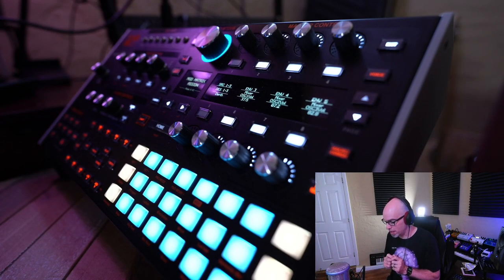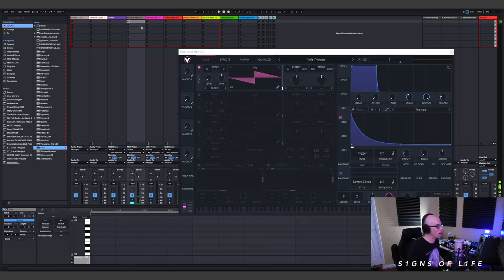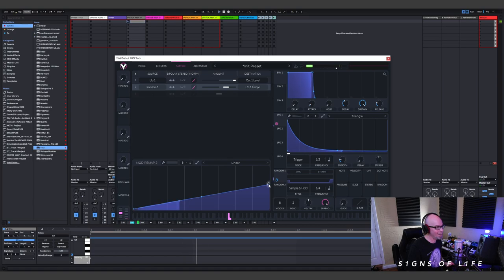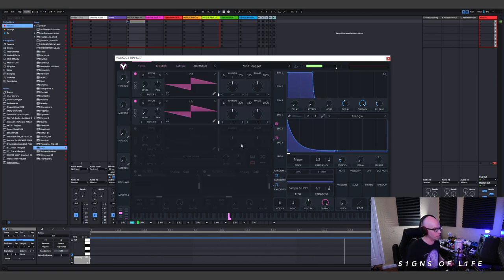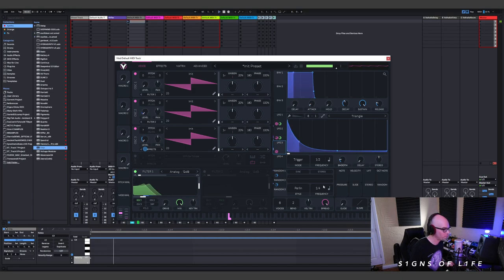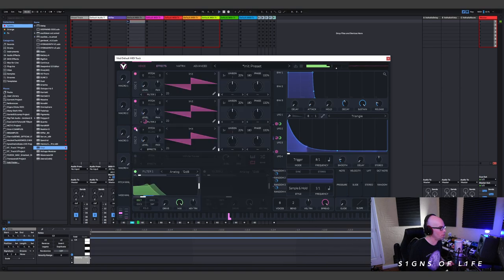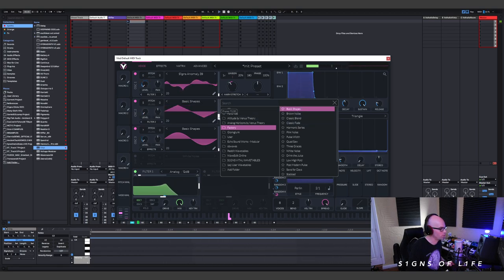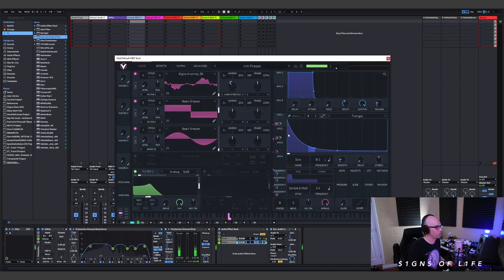LOOPING ENVELOPES | This Changes Everything! (Hydrasynth / Vital)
By using the looping envelopes in the Hydrasynth or the LFOs in most modern software synths, you can easily create generative, evolving soundscapes.

Parallax-5
bitclick
Blackfeather
Cutestory
Doug Koch
Dark Solon
Felix
Lunar Sequence
NorthNod3
Stellar Remnant
Mykal23
Omid Naeini
Rachelle Guehlstorf
Distant Worlds
Astral Toad
Star Maze
Tim
Aman
Brandyn Lee
Dave Hill jr.
LUTION
Arvik Torrensen
Ambient Drones
Itinerant Ghost
ElectroPunk
John Tyler
Monoliph
VC